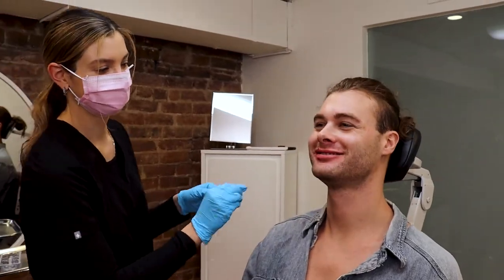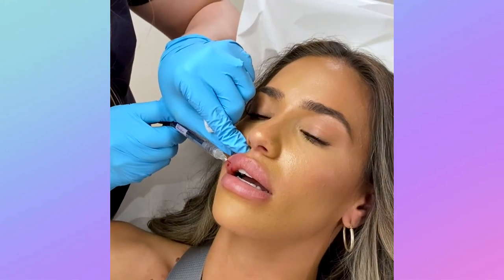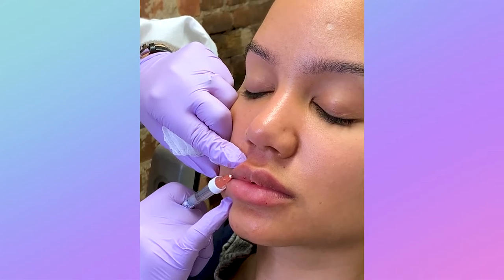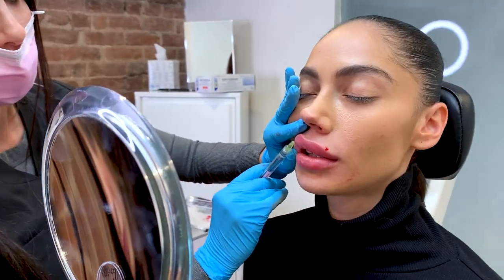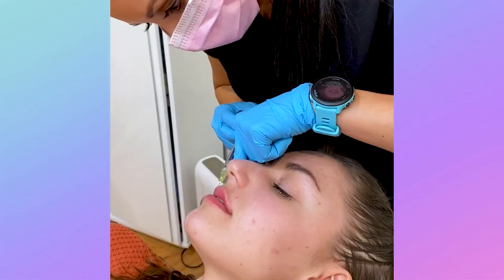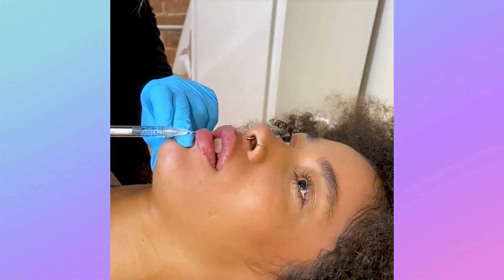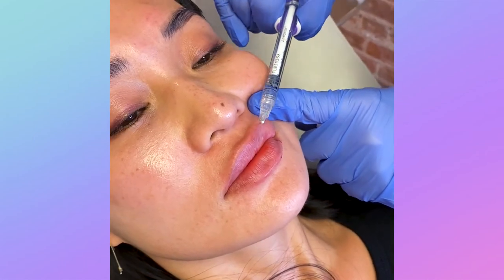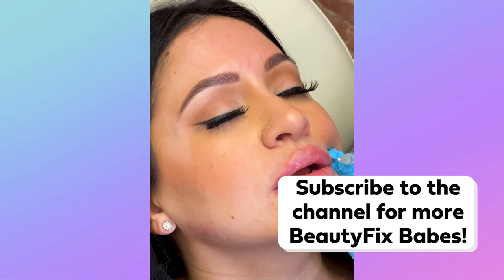Why One Syringe is LESS Than You Think! | BeautyFix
Lip filler is one of our most popular treatments here at BeautyFix, but one of the most common worries from our babes is whether one syringe will make them look totally different. All the OGs know that one syringe of filler is equal to the size of a ripe blueberry! Today, we go over what one syringe of filler looks like on different lips and how it might just be a little less than you think it might be.

Remember, all lips look different and everyone has a different goal for their lips. While some babes might want the full volume effect, some may just be after the incredible hydration filler provides! While one syringe may be more than enough for one babe, some may want a few more to complete their dream lip. Either way, we’re here with the hook up!

💉 Ready for your glow up? Self-Schedule Your Free Consultation

💆🏻‍♀️ Want access to all the latest treatments and discounts?

This is BeautyFix’s actual patient. Images are shared with patient consent. Individual results may vary. The content of this page is for educational and informational purposes and does not constitute formal medical advice. Please do not use or distribute images herein without written permission.